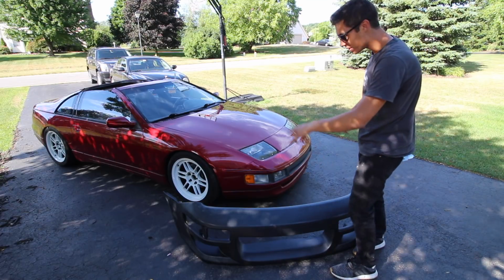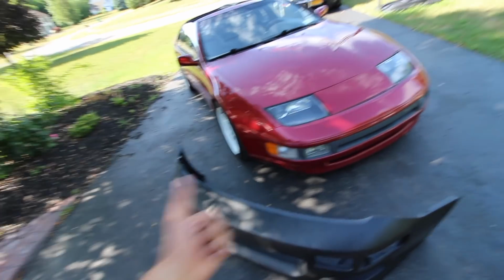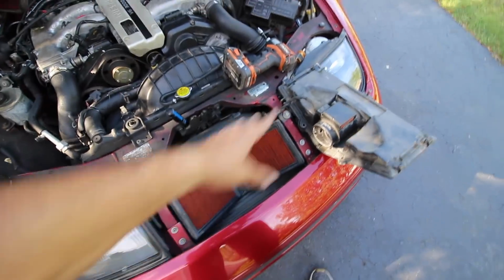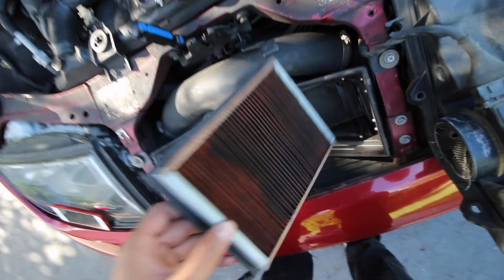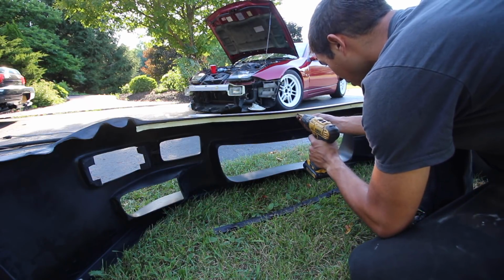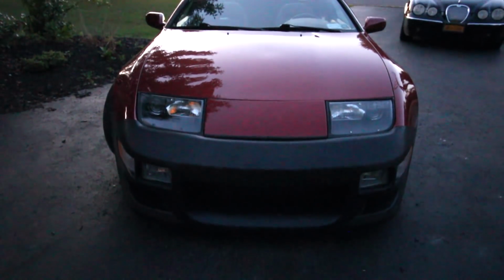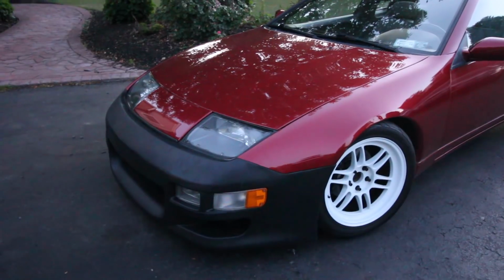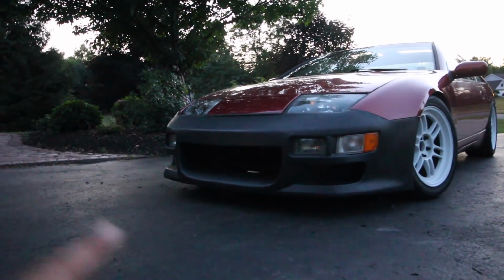300ZX Gets a KBD BUMPER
Really digging how this bumper transformed the front of the 300zx. Changed the whole look!

Save $15 on your order from MVMT NOW!

RT Design & Fab: Contact Ross for all fabrication needs!

Thank you to all the Patreons who help make this possible...
 -Rob Dean
-Blake Peratrovich
-Nick Lambrechts
-Craig Barr
-Martin Hugøy
-Alexander Bakke
-TImothy E Miller
-Thomas Torres
-Lee Mcilroy
-Tito Lopez
-Alex Cherepakha
-Richard Brockman
-Ethan Gee
-Anthony Garcia
-EdBoy
-Billy Barnes
-Peter Karadzic
-Alex Schultheiss
-Emad Sofi
-Trey Riley
-Kai
-Alex O' Neil
-Jasper Battle
-ChainArts
-Dustin Foote
-Landon Jurgens
-Anthanee Luangraj
-Stephan Nelson
-Zack Miller